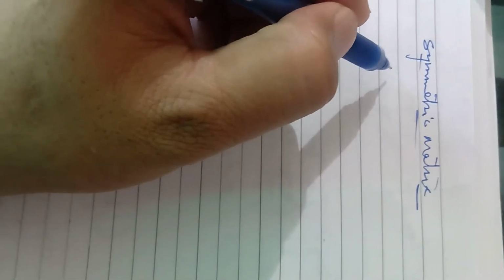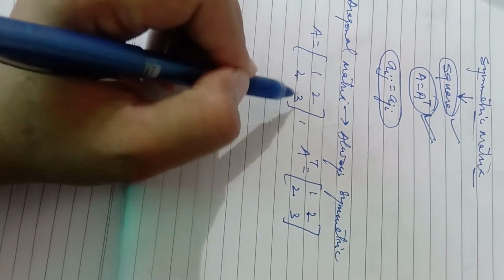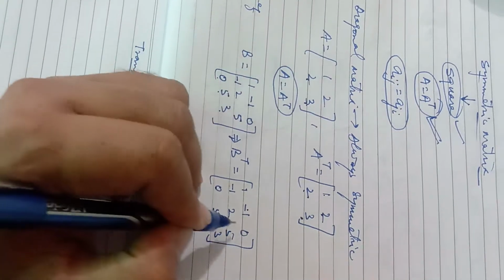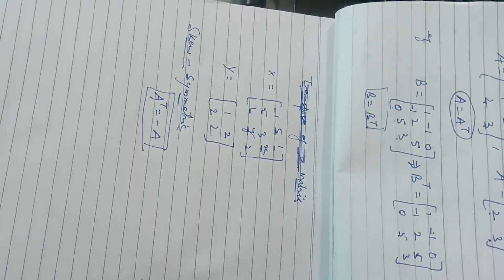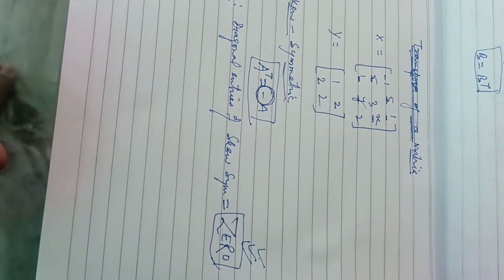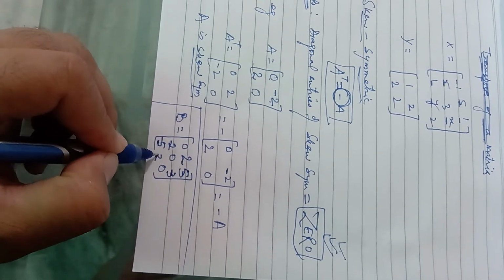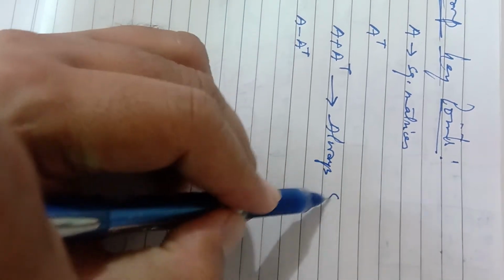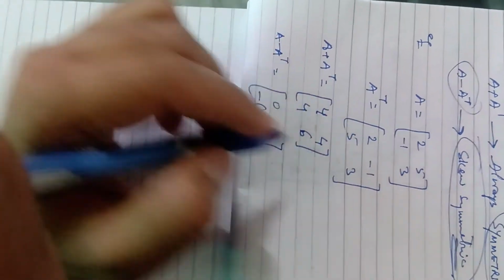Symmetric and skew symmetric matrices